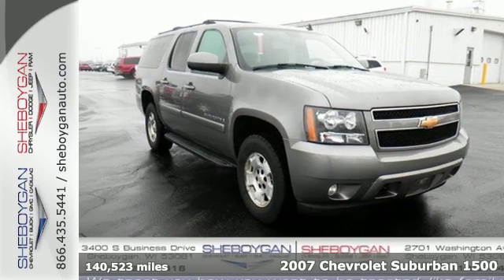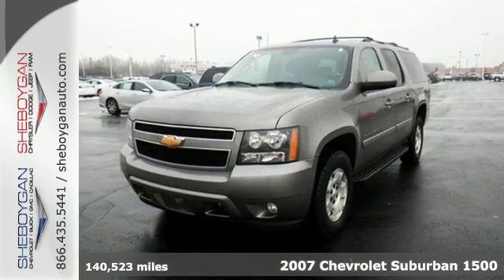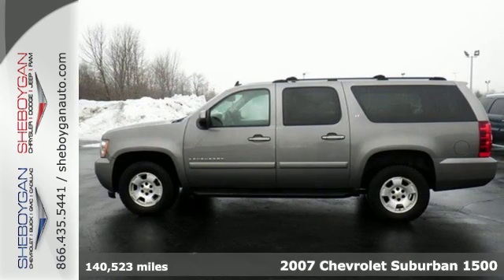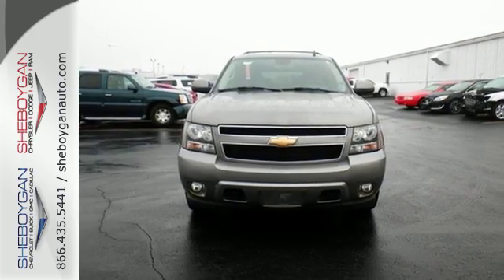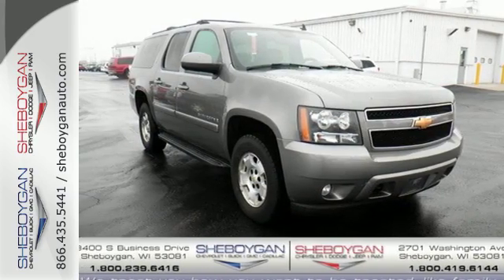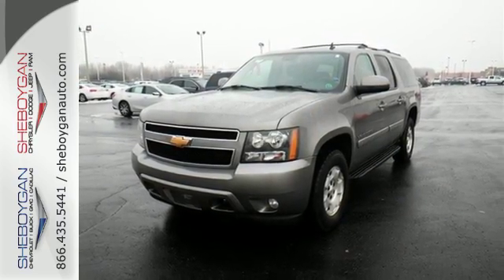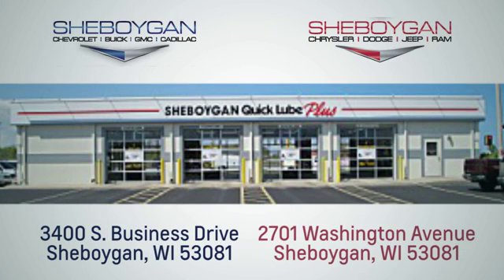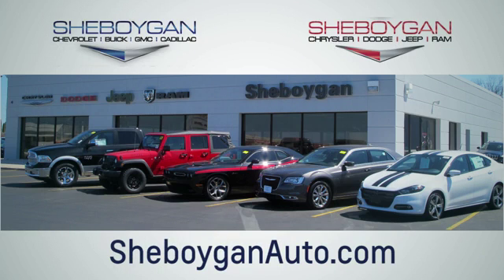Used 2007 Chevrolet Suburban 1500 Oshkosh WI Sheboygan, WI Z4729A - SOLD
Year: 2007
Make: Chevrolet
Model: Suburban 1500
Trim: LT
Engine: 5.3L V8
Transmission: Automatic 4-Speed
Color: Gray
Mileage: 140523
Stock #: Z4729A
VIN: 1GNFK16367J254027
4WD. Advantageous sightlines. Antilock Brakes issue loads of bite. Be the talk of the town when you roll down the street in this superb-looking 2007 Chevrolet Suburban 1500. This great Chevrolet is one of the most sought after used vehicles on the market because it NEVER lets owners down. This Suburban 1500 is nicely equipped with features such as Premium Smooth Ride Suspension Package 4WD 17' x 7.5' 5-Spoke Aluminum Wheels 3.73 Rear Axle Ratio 3rd row seats: split-bench 4-Wheel Disc Brakes 6-Way Power Driver Side Seat Adjuster 8 Speakers ABS brakes Air Conditioning AM/FM radio: XM AM/FM/MP3 Compatible CD/XM Satellite Auto-dimming Rear-View mirror Bodyside moldings Bumpers: body-color Cargo Shade CD player Color-Keyed Door Handles Color-Keyed Mirror Caps Compass Custom Cloth Seat Trim Delay-off headlights Driver door bin Driver vanity mirror Dual front impact airbags Electronic Stability Control Emergency communication system Floor Console w/Storage Area Front anti-roll bar Front Bucket Seats Front Center Armrest Front dual zone A/C Front fog lights Front reading lights Front Round Fog Lamps Front wheel independent suspension Fully automatic headlights Heated door mirrors Illuminated entry Leather steering wheel Low tire pressure warning MP3 decoder Occupant sensing airbag Outside temperature display Overhead console Panic alarm Passenger door bin Passenger vanity mirror Power door mirrors Power driver seat Power steering Power Tilt-Sliding Sunroof w/Express-Open/Close Power windows Power-Adjust/Manual-Fold Outside Rear-View Mirrors Radio data system Rear air conditioning Rear anti-roll bar Rear audio controls Rear Audio System Controls Rear reading lights Rear seat center armrest Rear Seat Entertainment System Rear window defroster Rear window wiper Remote keyless entry Roof rack: rails only Security system Speed control Split folding rear seat Spoiler Steering Wheel Mounted Audio Controls Steer

Address:
3400 S. Business Drive